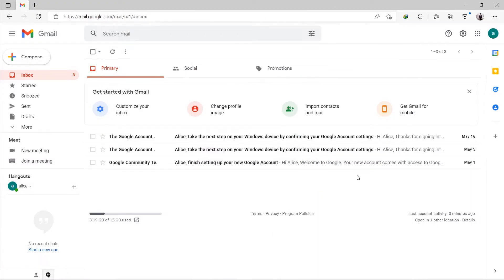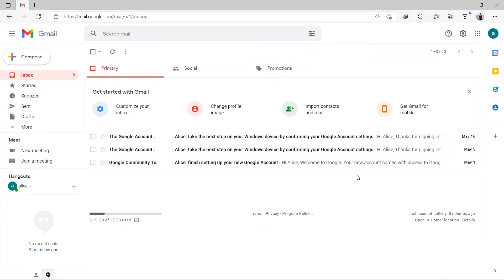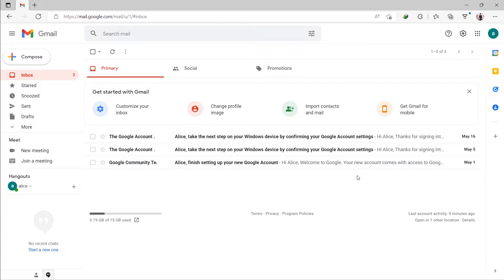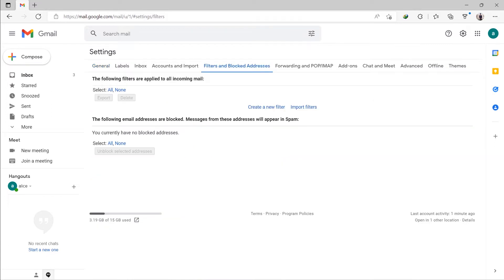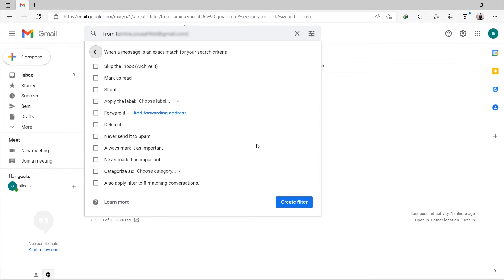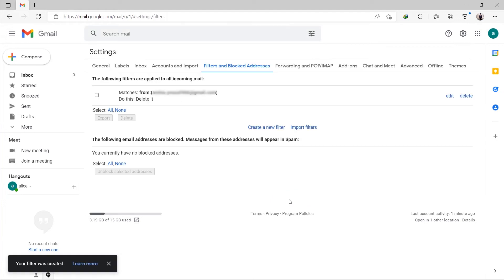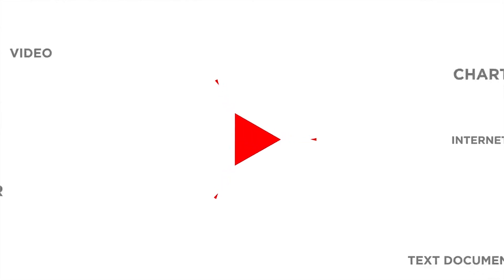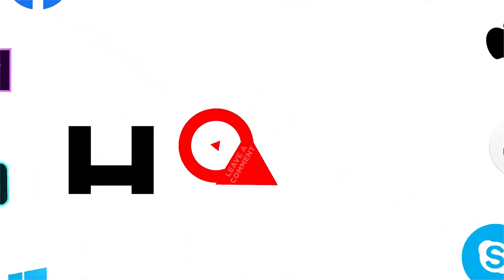How to Block Emails from Specific Senders in Gmail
In this video, we’ll show you how to Block Emails from Specific Senders in Gmail.

When you block a sender, messages they send you will go to your Trash folder.

Let’s go through the steps.

2) Click the gear icon, then select See all settings menu.
4) Select Create a new filter.
6) Click the Create filter button.
7) Enable the checkbox next to Delete it, then select Create filter.

Future messages from the specified sender will now go directly to the Trash.